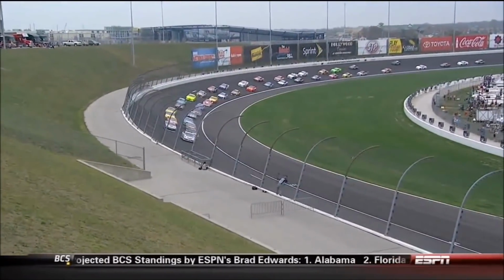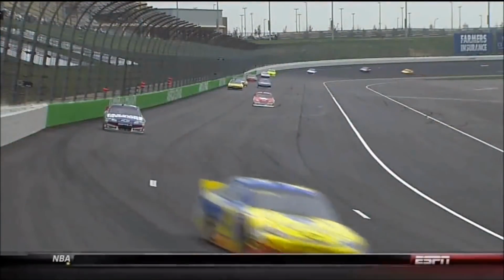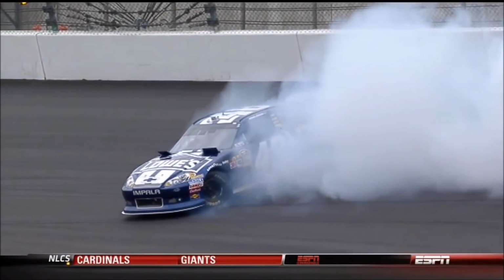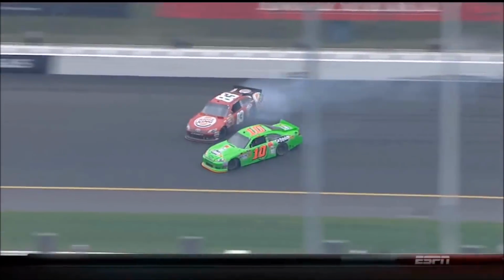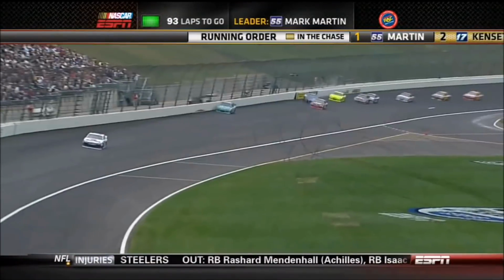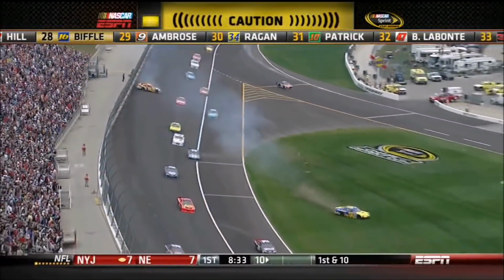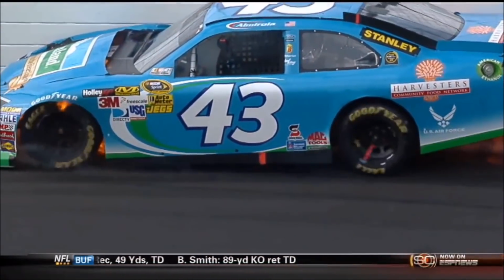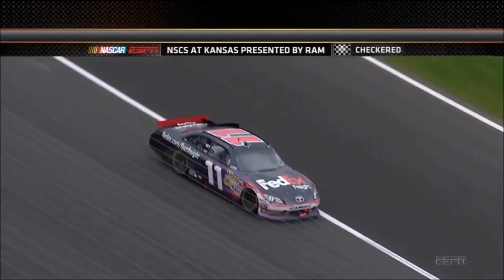All NASCAR Crashes from the 2012 Hollywood Casino 400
Here are all the crashes from the 2012 NASCAR Sprint (Monster Energy) Cup Series fall race at Kansas Speedway.

Credits to TheRacingJungle.